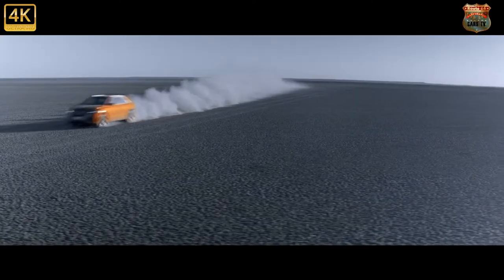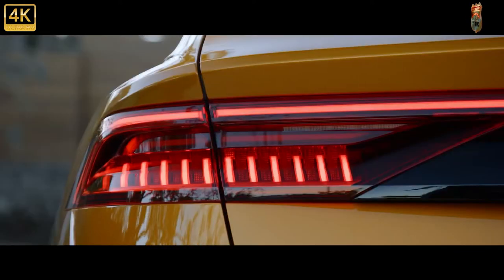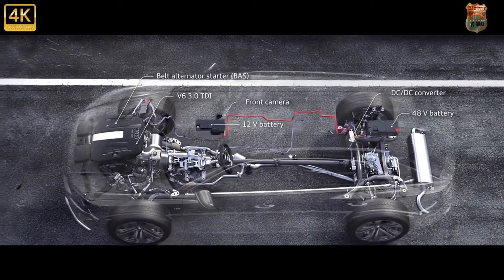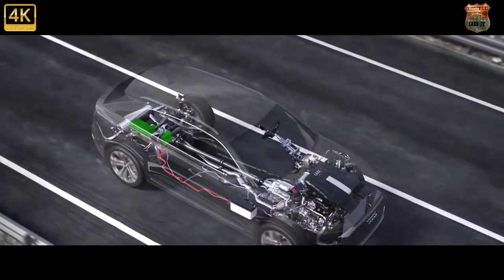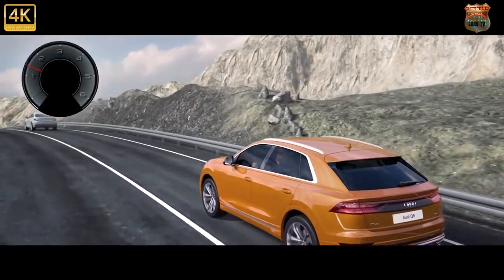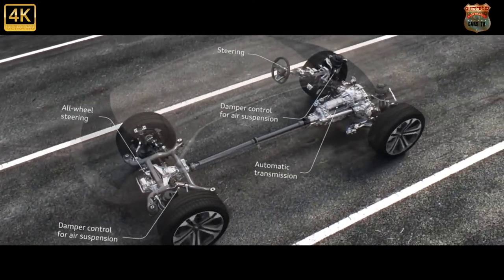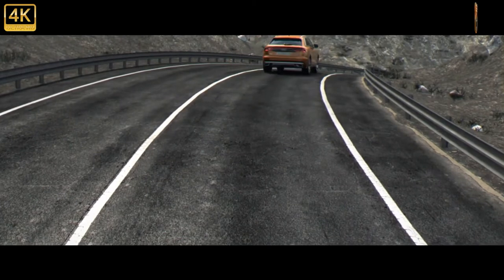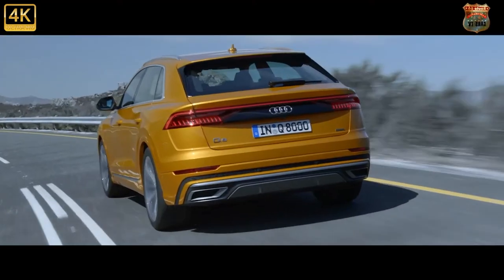⛽2022 AUDI Q8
The Audi Q8 is luxurious, extravagant and stylish, and makes an admirable executive express for owners who aren’t too worried about its rather obvious packaging compromises. It takes up about as much room on the road as a Q7 SUV, but has only five seats and a much less useful boot. In spite of its more dynamic and contemporary styling, it doesn’t offer significantly more involvement or engagement for the driver either, and is less sharp on the road than the BMW X6, a key rival.